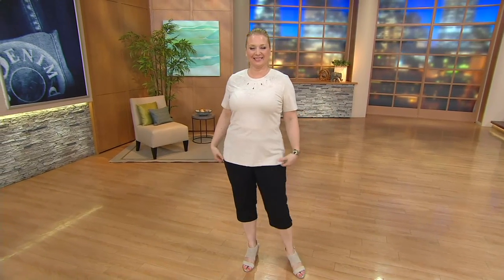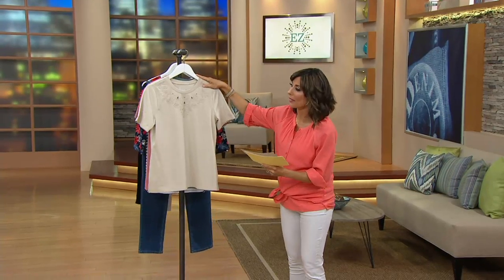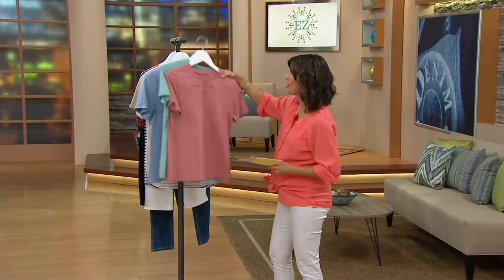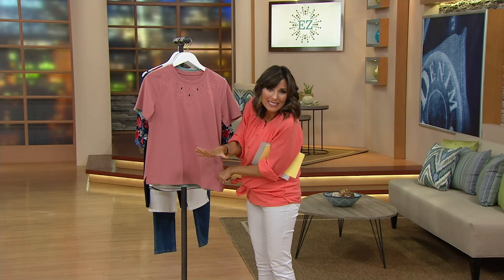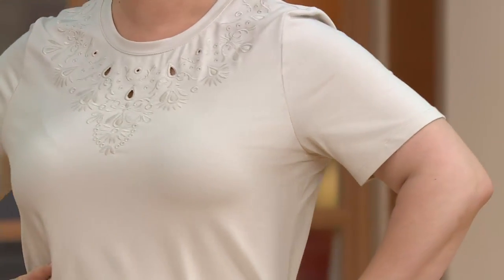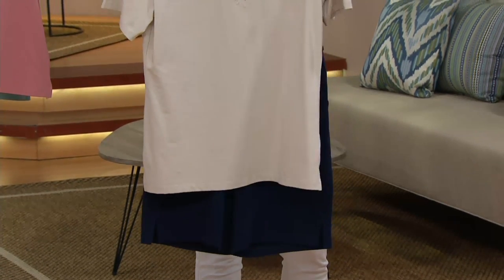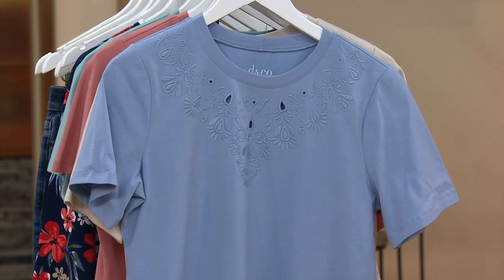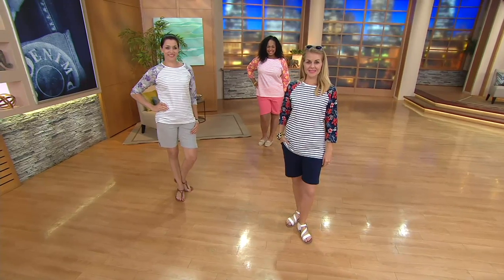Denim & Co. Crew Neck Short Sleeve Top w. Neckline Embroidery on QVC